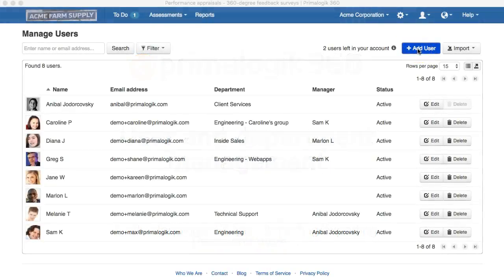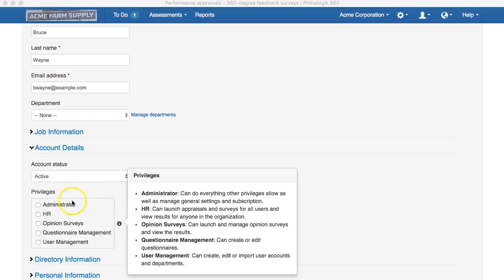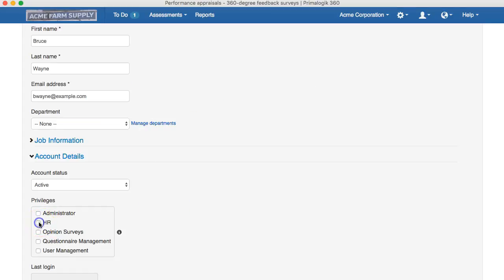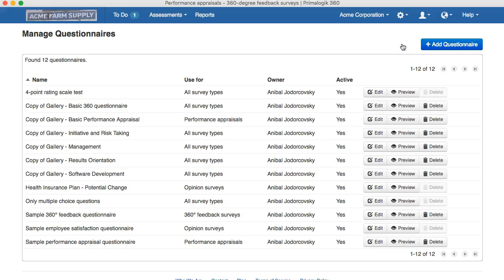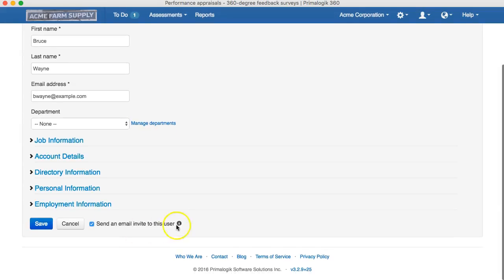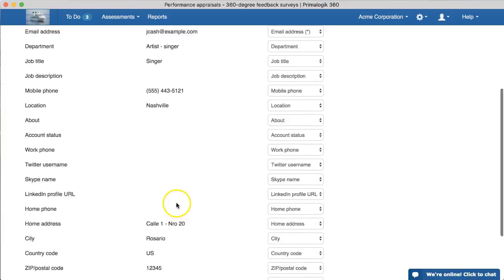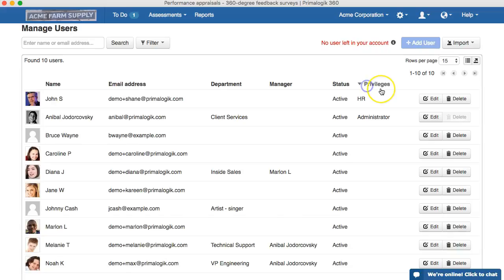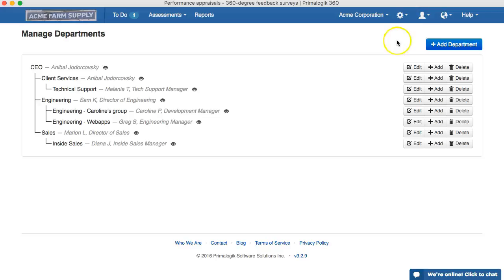User Management Training Video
Training video for user management functionality.
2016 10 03